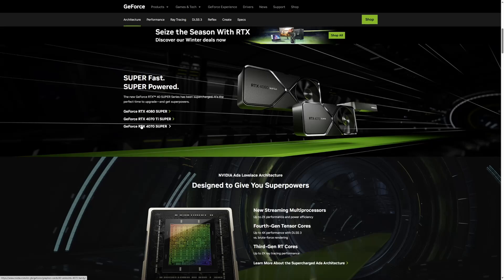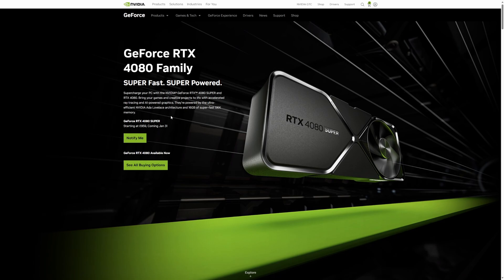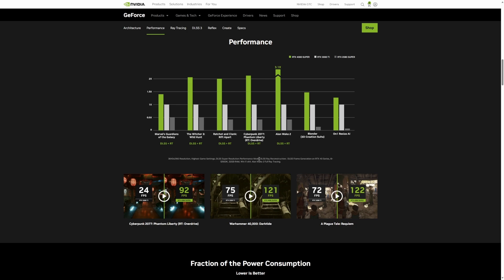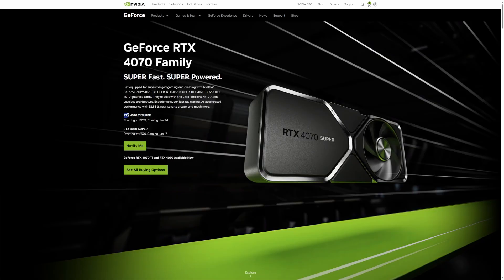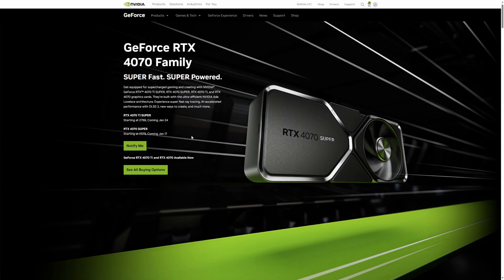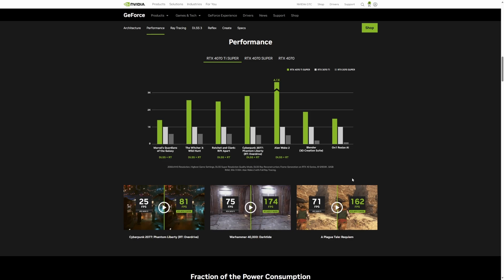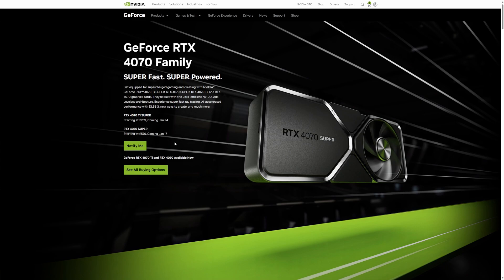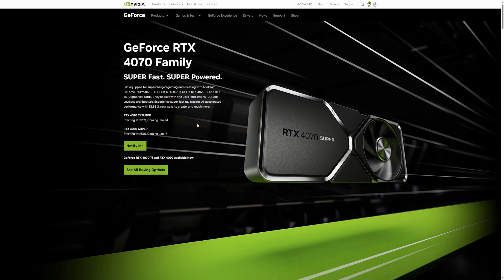Has Nvidia Fixed The 40 Series?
The Nvidia 4000 Series Super refresh has finally been announced. We have the RTX 4080 Super, 4070 Ti Super and the 4070 Super.

We’ll be breaking it all down and analysing what’s been announced as I try to work out which card is the best bang for buck relative to its predecessors.

00:00 - Introduction
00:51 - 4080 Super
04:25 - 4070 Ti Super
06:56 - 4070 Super